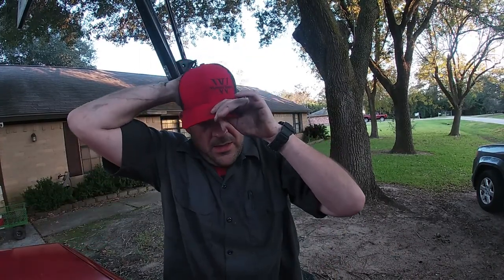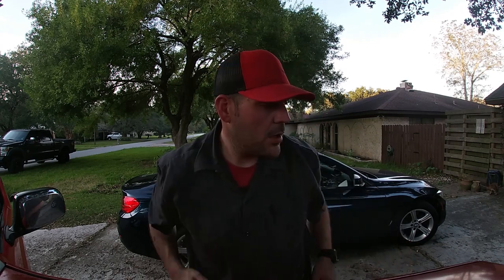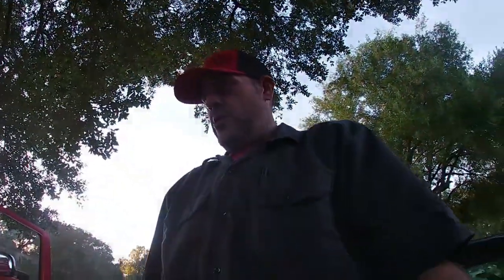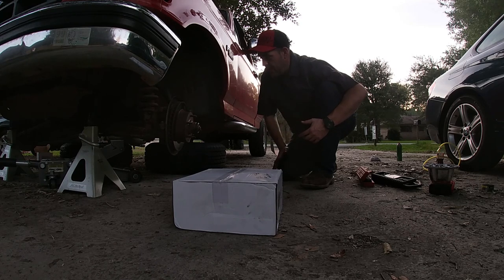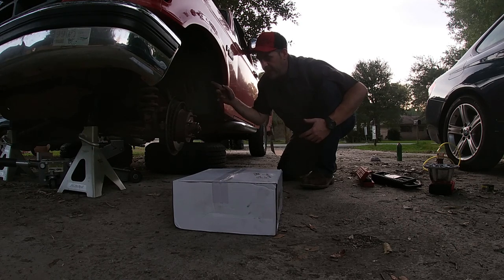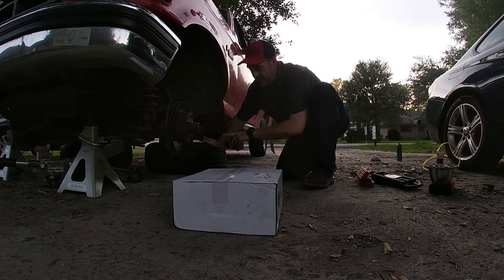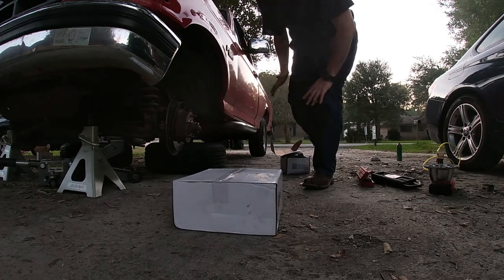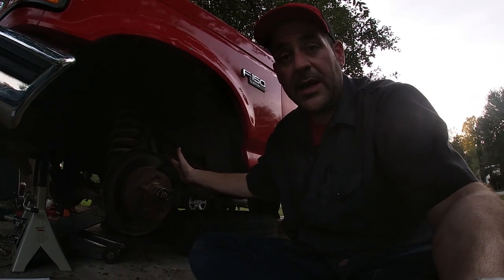vlog:1992 F150 4.9 300 straight 6 front caliper replacement fiasco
Want some cool OBS apparel? Check out aggressivethread.com

front brakes were grinding. this vlog shows my progress changing front calipers and rotor on a 1992 2wd f-150. testing editing software. Probably wont use this music again but i'm still learning the youtube game/editing